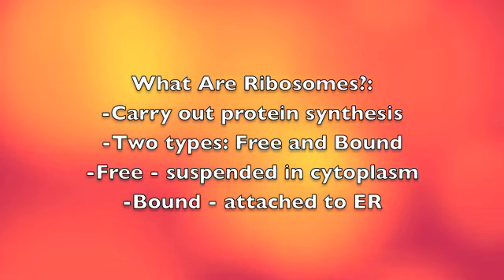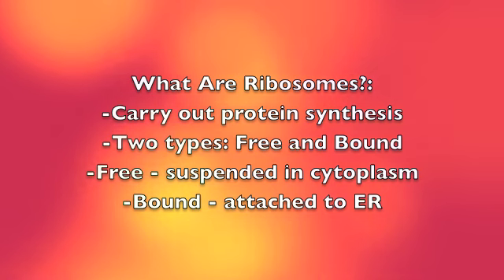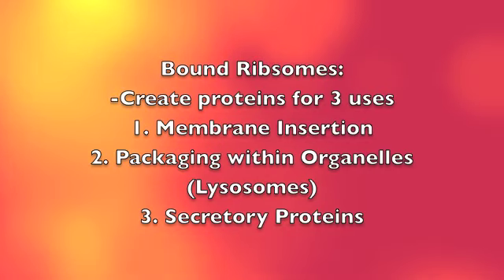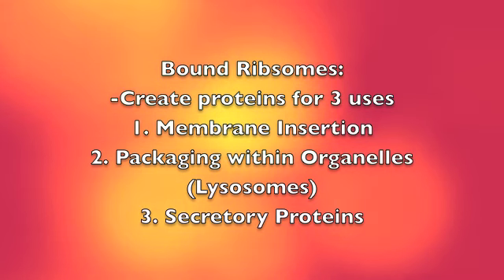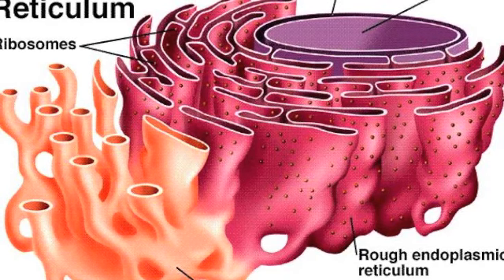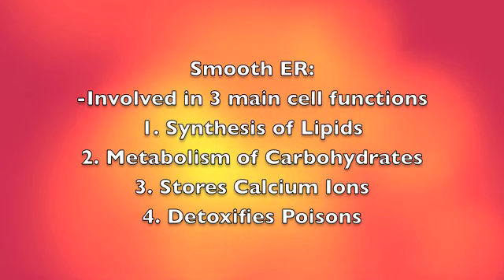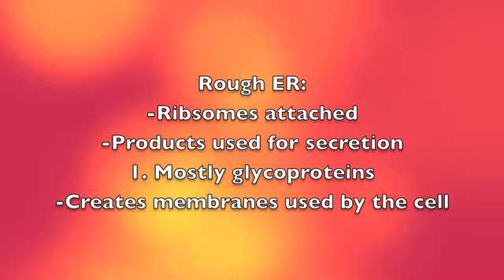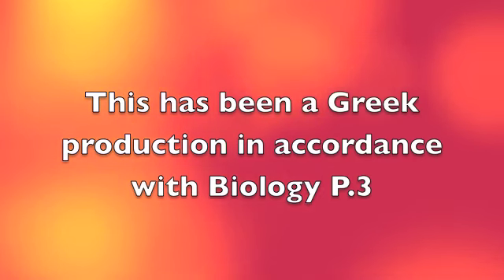Ribosomes and the Endoplasmic Reticulum